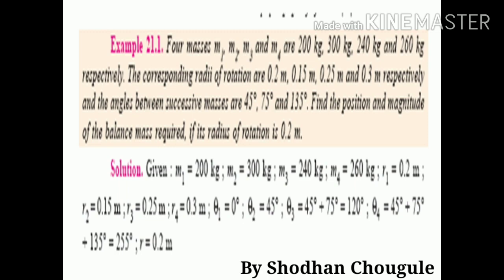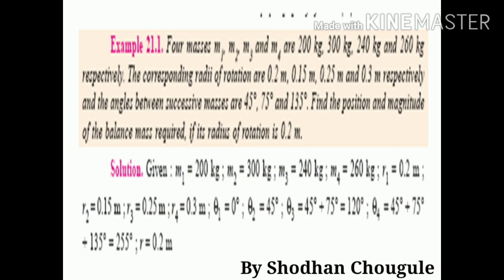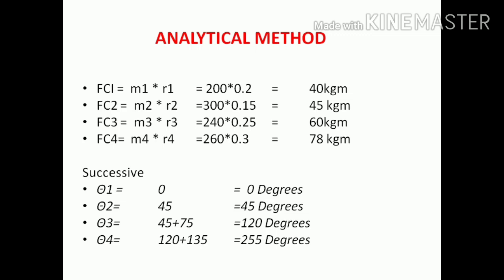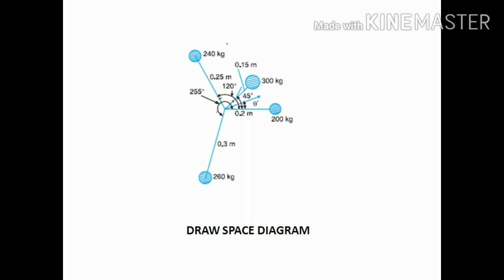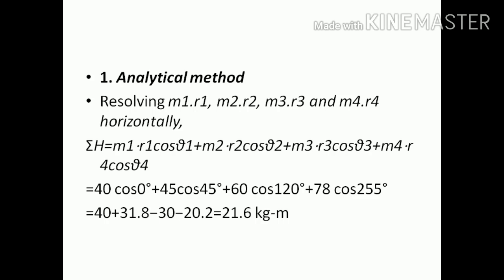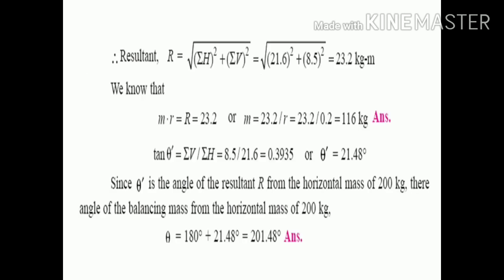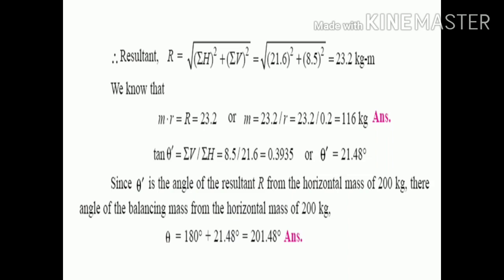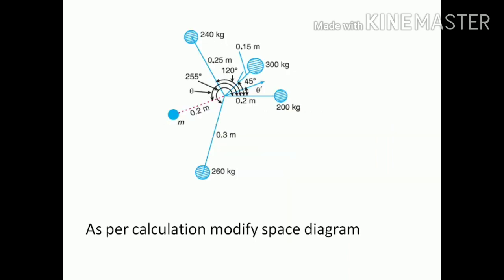Balancing of rotating masses simple problem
This is a educational video made with help of R S Khurmi book